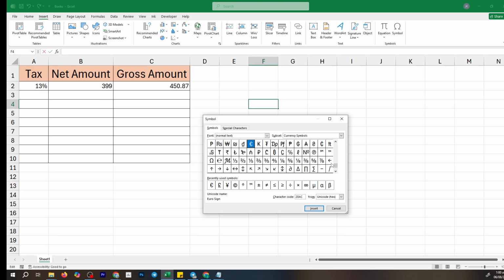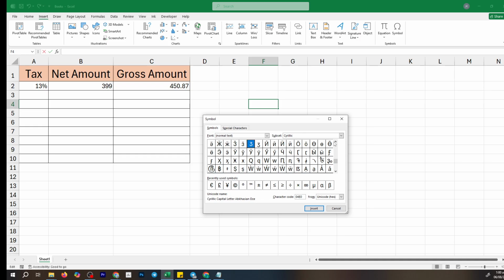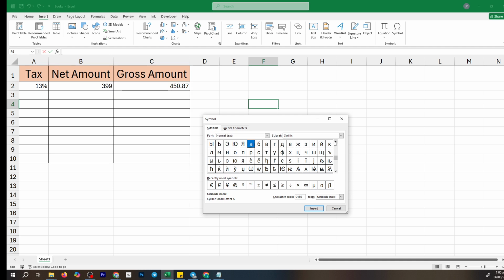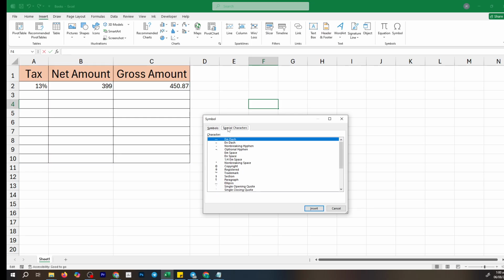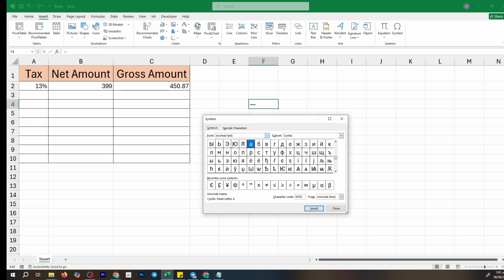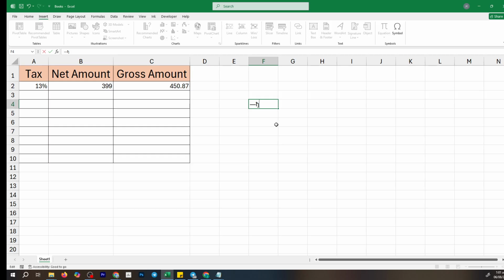How To Get Letters With Accent Marks In Microsoft Excel [2026 Guide]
In today's video we cover Insert Accent Marks In Excel, Type Letters With Accents Microsoft Excel, Add Special Characters Excel, Keyboard Shortcut For Accent Marks Excel, Use Alt Codes In Excel, How To Type Accented Letters In Excel, Enter Unicode Characters In Excel, Microsoft Excel Special Symbols, Accented Characters Shortcut Excel, Excel Tips And Tricks, Accent Marks Keyboard Excel, Excel How To Add Accents